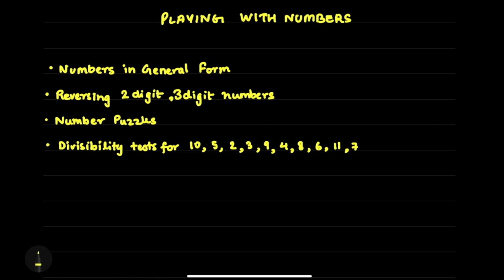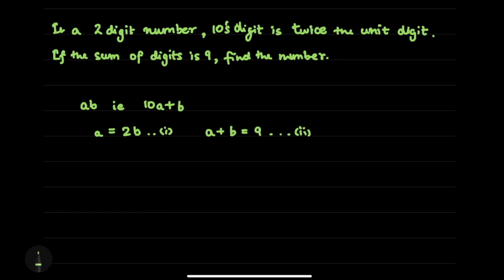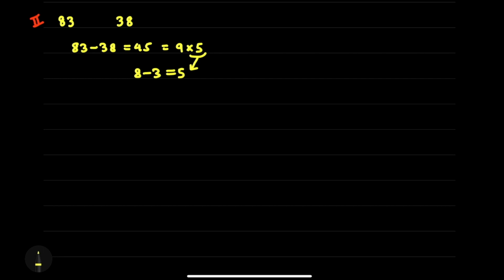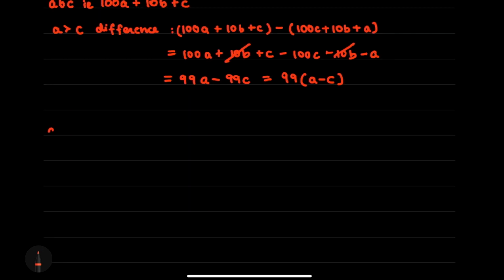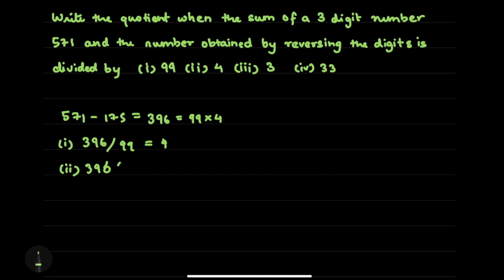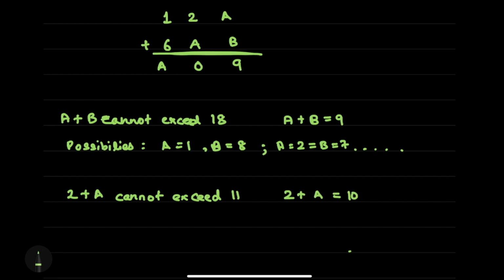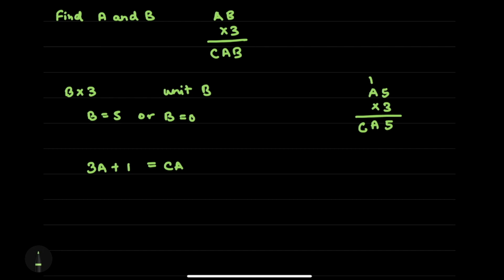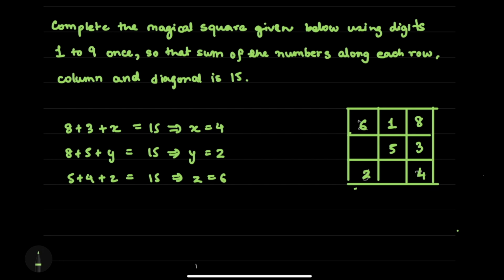Numbers: General Form, Tricks & Puzzles | Quick Exam Revision | Class 8 ICSE & CBSE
🔢 Master Arithmetic Tricks! | Class 8 Maths | ICSE & CBSE

📌 In this video, we dive into "Games with Numbers", exploring number properties, examples, and puzzles that make arithmetic fun and easy! Perfect for ICSE & CBSE Class 8 students.

✨ Topics Covered:
✅ General Form of Numbers
✅ Fun Properties of Numbers
✅ Engaging Math Puzzles
✅ Step-by-Step Examples

📖 Timestamps:
⏳ 0:00 - Introduction
📌 1:00 - Number of General Form
🎯 3:00 - Example 1
🎮 4:15 - Games with Numbers
🧩 4:20 - Property 1
🧐 5:45 - Property 2
📊 7:15 - Property 3.a
📌 9:00 - Property 3.b
📌 11:20 - Example 2
🧠 12:25 - Math Puzzles
📌 12:50 - Example 3
📌 16:00 - Example 4
📌 19:15 - Example 5